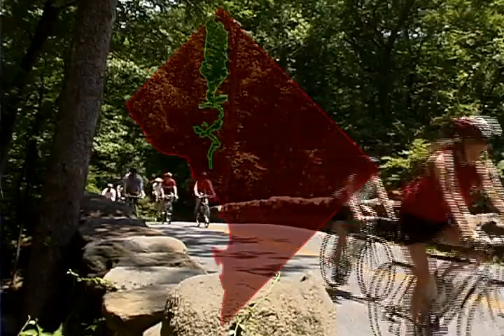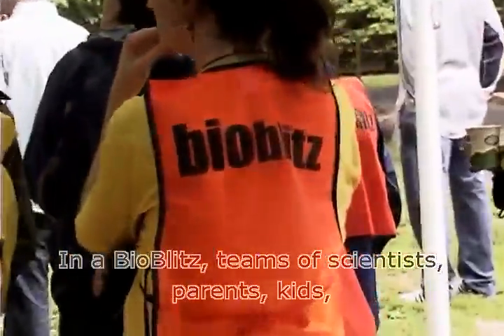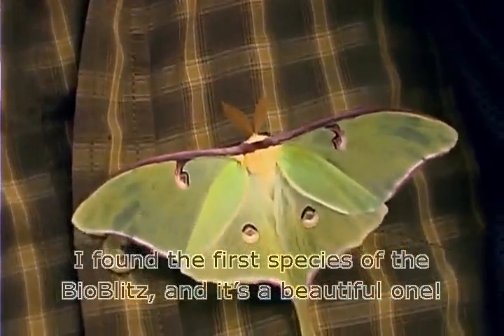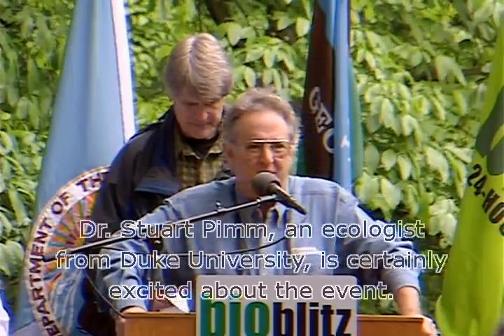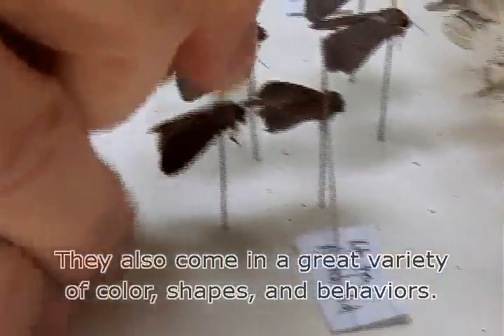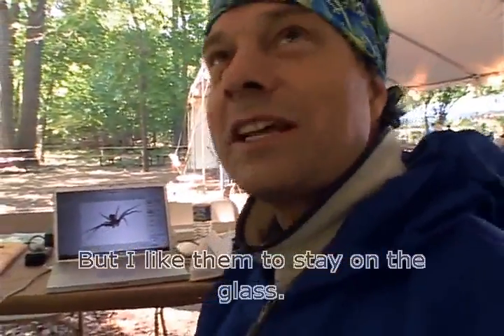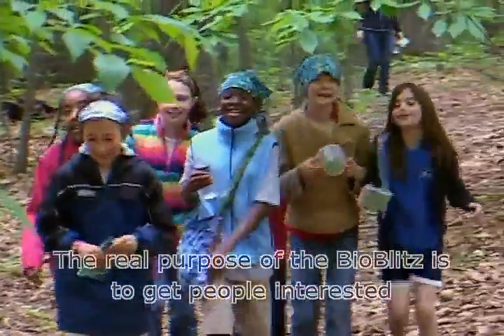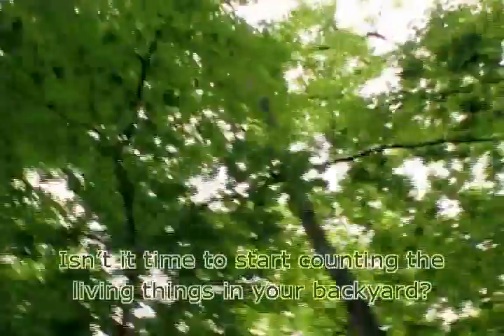Pathways - Chapter 1 - BioBlitz : Life in 24 hours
National Geographic Learning
Pathways : Reading, Writing and Critical Thinking 1
Chapter 1
Part - Viewing
BioBlitz : Life in 24 hours